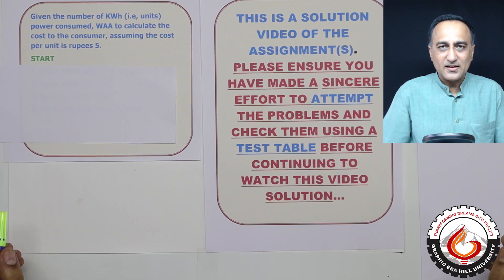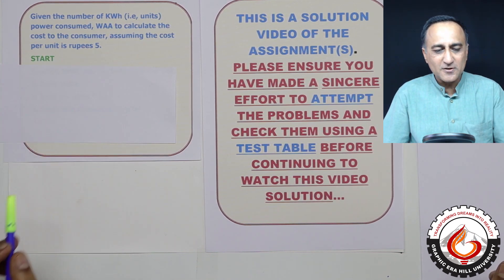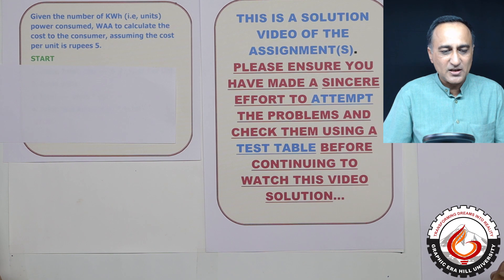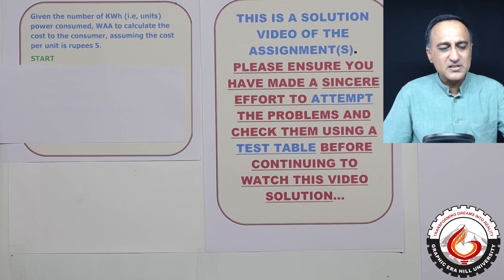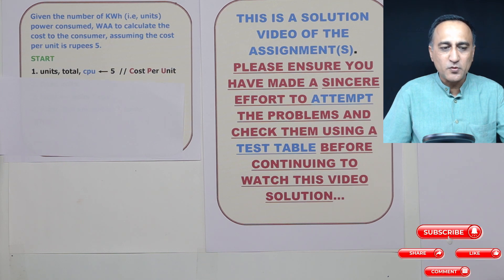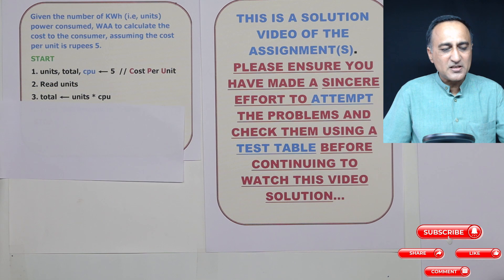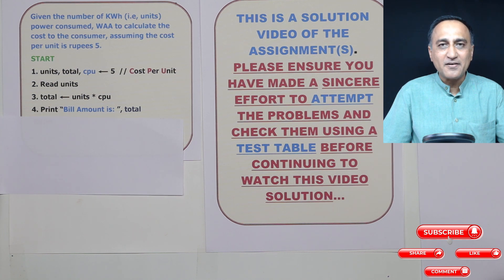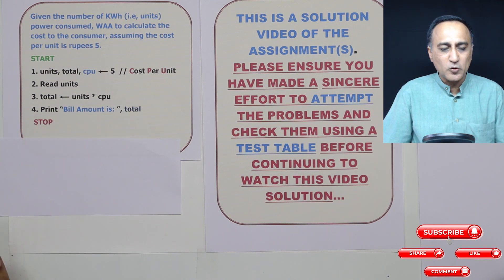EXERCISE Solution Algorithm Simple Electric Bill